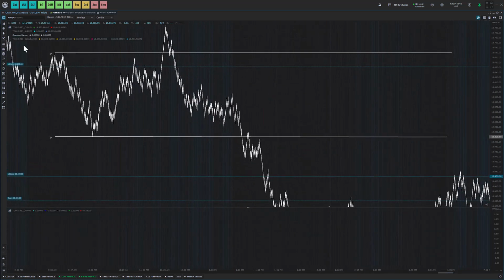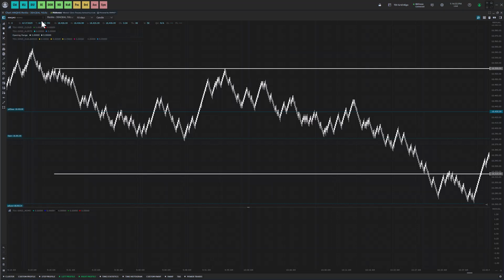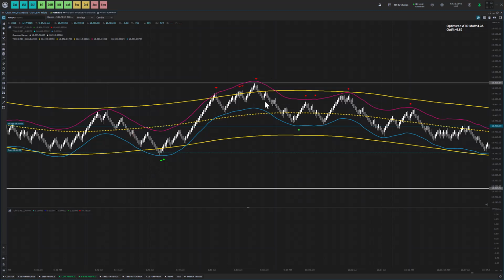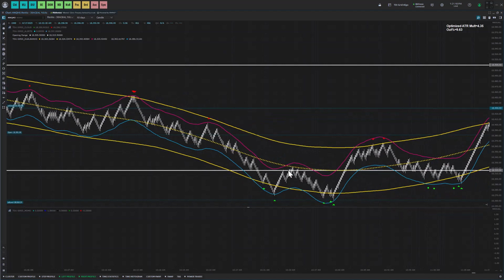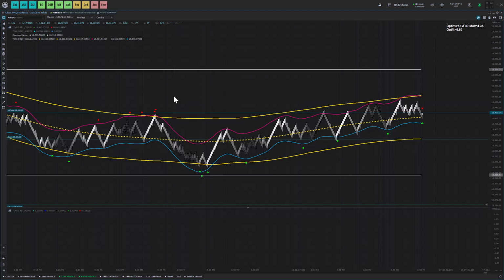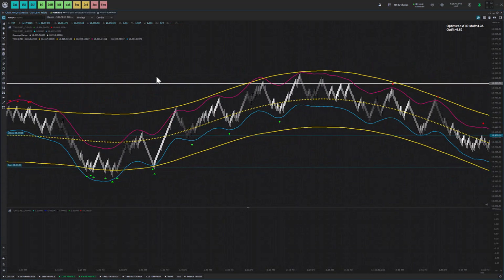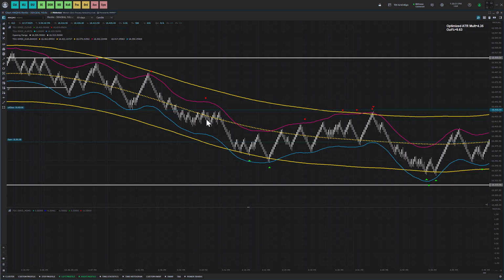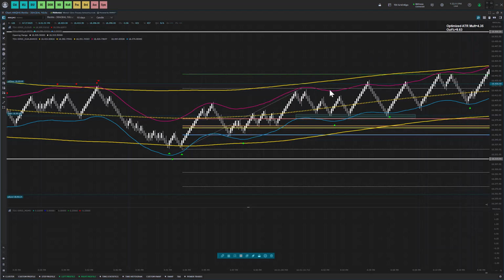GRIDAlgo for Quantower. Part 1: Setup Understanding and Application